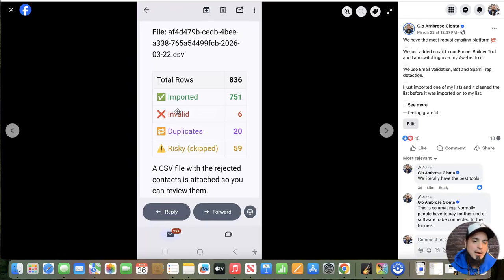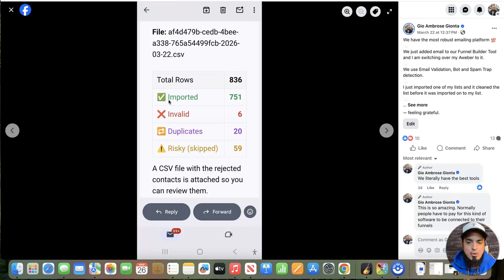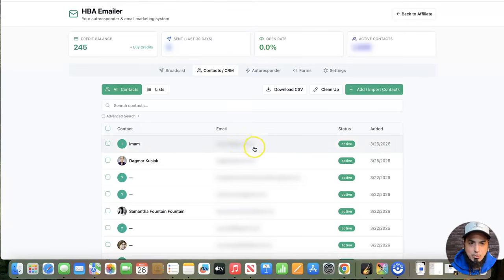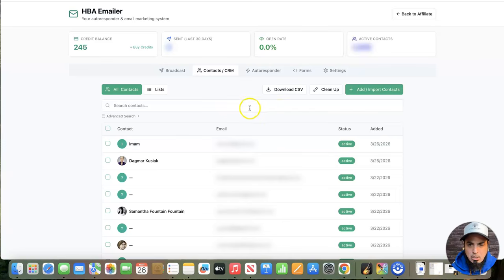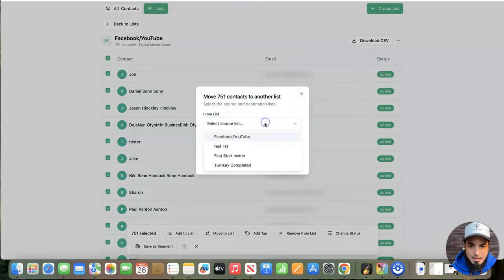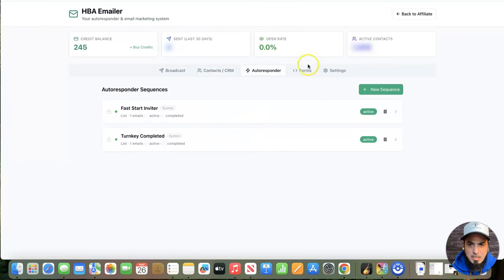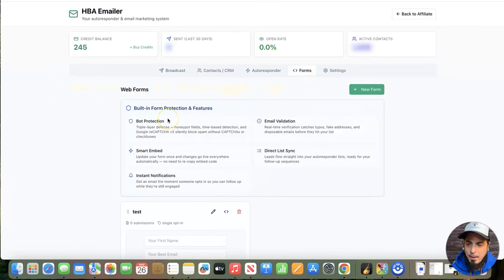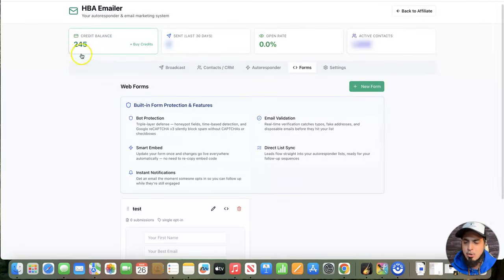Stop Paying Per Contact - Pay Only For Emails You Send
About this video:

Best Marketing System Tools - Email Marketing Platform For Simplicity

Discover one of the best marketing system tools designed for simplicity, efficiency, and real results. In this video, I break down a powerful email marketing platform that makes growing your business easier than ever without the complexity or overwhelming costs.
Unlike traditional autoresponders that charge you monthly based on the size of your contact list, this system keeps it simple: you only pay for the emails you actually send. That means no bloated fees, no wasted money, and full control over your budget as you scale.
But it doesn’t stop there…
This platform also includes built-in email validation and bot protection, helping you maintain a clean list, improve deliverability, and ensure you’re reaching real people and not fake leads.
And here’s the game-changer: you also get access to a high-converting Funnel Builder for just $35/month. Create capture pages, bridge pages, and complete funnels without needing multiple tools or tech skills.
If you’re looking for a simple, cost-effective, all-in-one marketing system, this could be exactly what you’ve been searching for.